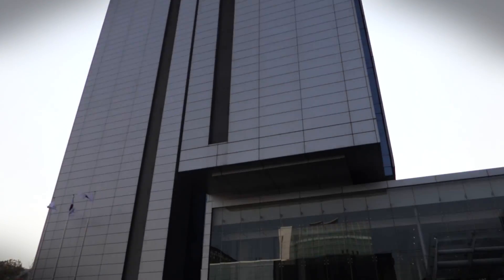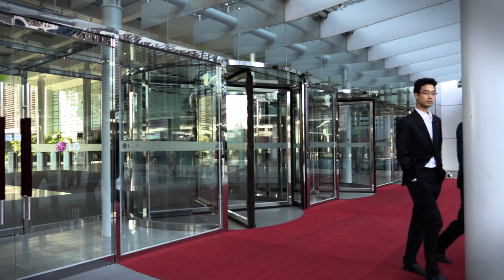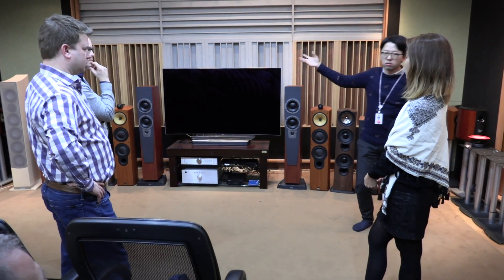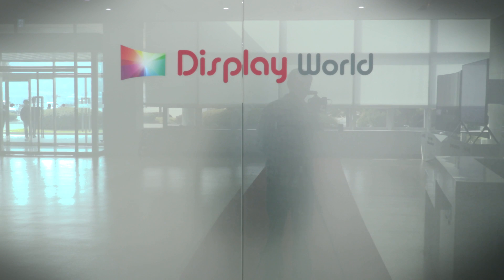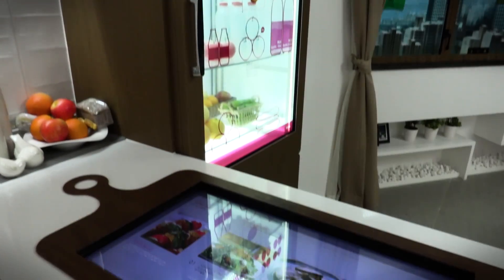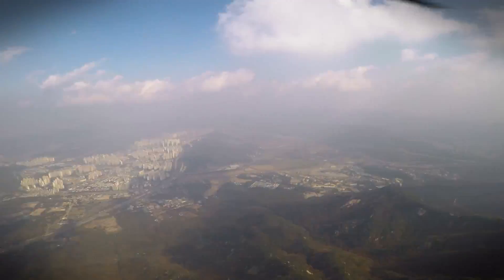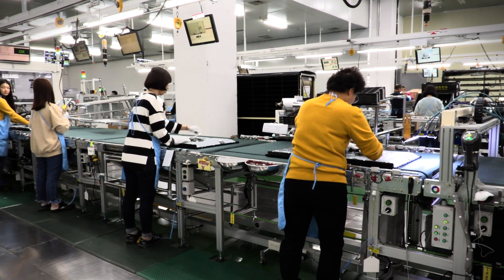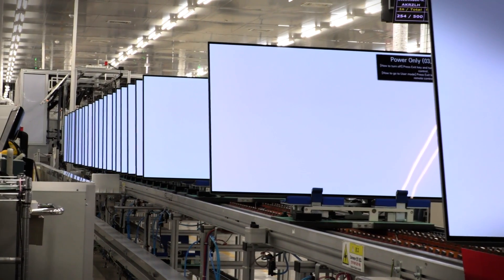Exclusive tour of LG's OLED R&D and manufacturing facilites in South Korea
LG brought Digital Trends along on an exclusive tour of several of its labs and factories halfway around the globe in Seoul, South Korea -- and we’re bringing you inside with us.

Make no mistake: Much of what we saw was confidential information, of the “I could tell you but I’d have to kill you” sort. But we can share enough to give you a rare peek behind the curtain.

The Paju complex is made up of eight enormous buildings each seemingly larger than an airport terminal that sit on 420 acres. A ninth, called P9, is currently under construction. When completed, it will be the world’s largest OLED manufacturing plant. More than 17,000 people work at Paju, many living in enormous residential complexes on site.

We flew on the LG helicopter an hour south to the Gumi facility, where LG assembles OLED and LED televisions. It was especially big: Picture several warehouses fused together. It doesn’t require the clean-room garb we donned for phone assembly. Because technology changes so rapidly, assembly lines are designed to be modular.

The Seocho Research & Development facility. It was born in 2009, and over 3000 people work there, giving birth to high-tech ideas from a glimmering pool of silicon and ambition. And as such, it’s one of the super secretive facilities that LG guards closely: Admission to Seocho meant forfeiting cell phones and laptops, signing non-disclosure forms, and so on. Indeed, we were only allowed to record a short video outside of the building.